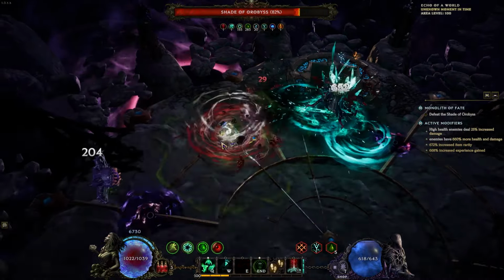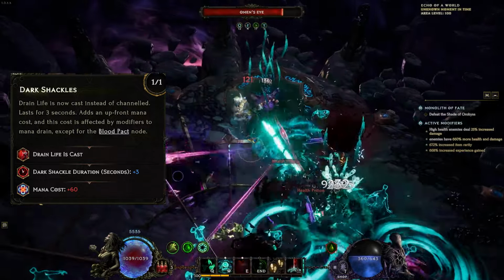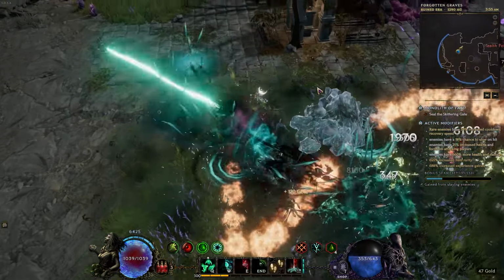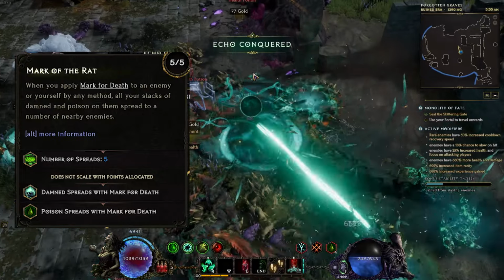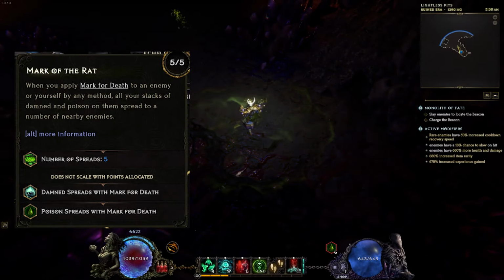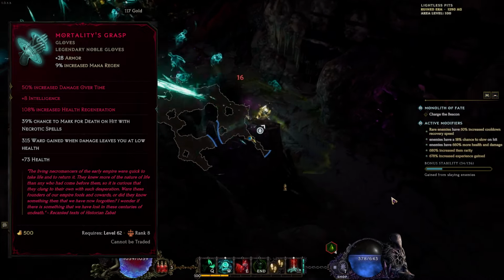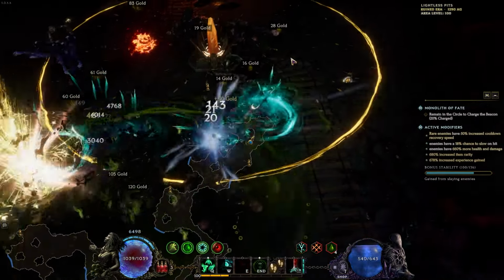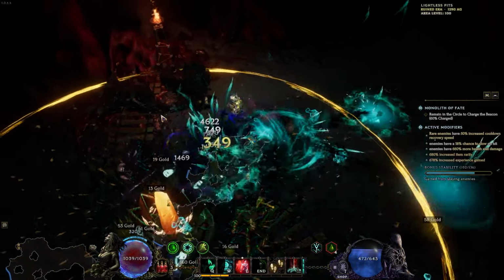This Unique Boosted My Stygian Coal Drain Life Warlock To New Heights | Last Epoch